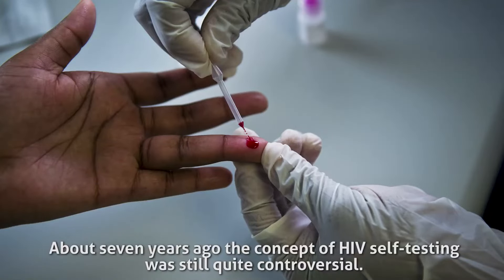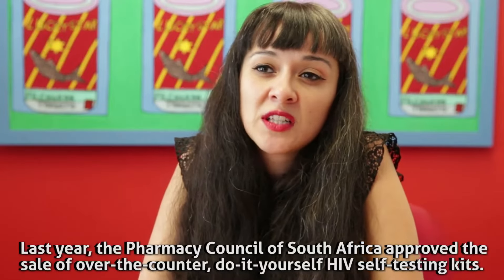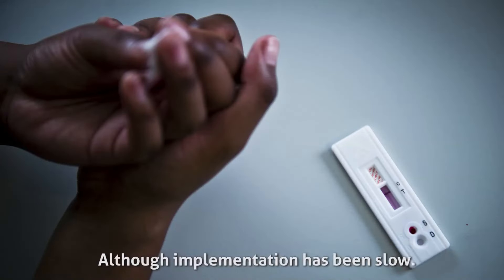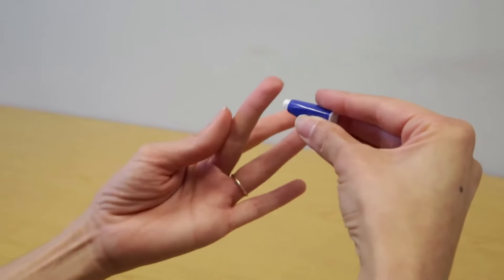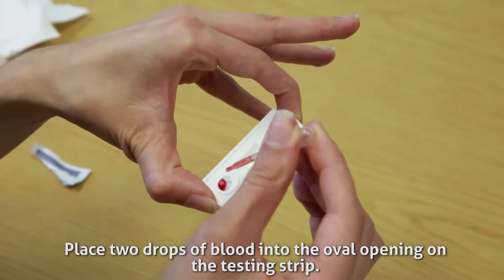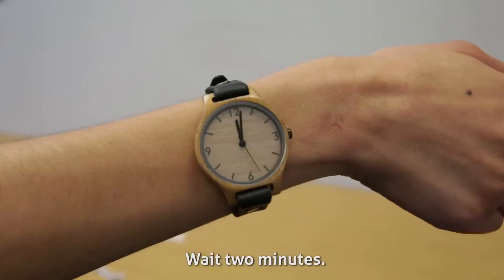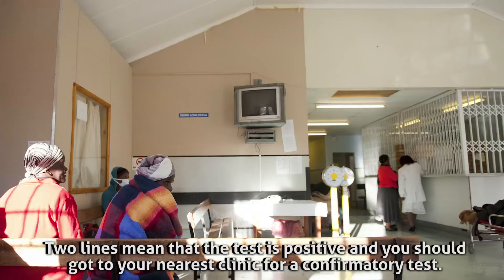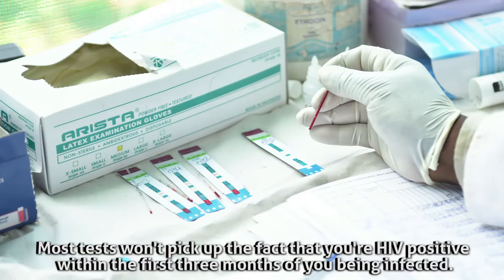How to test for HIV at home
South Africa is one of just 23 countries globally that supports HIV self-testing. Find out how to take an HIV test at home.